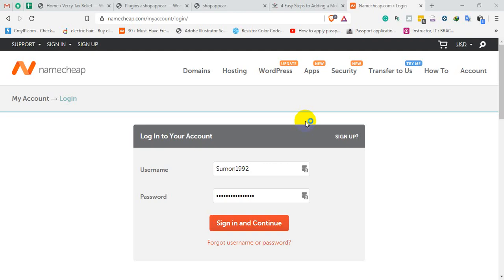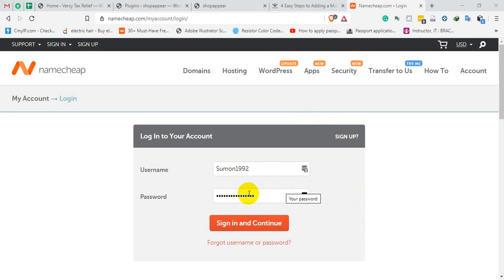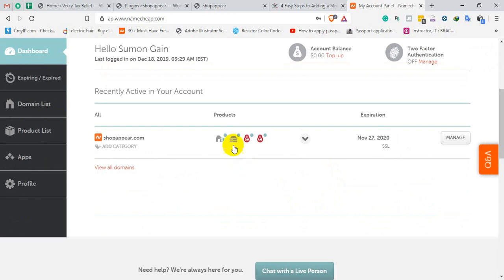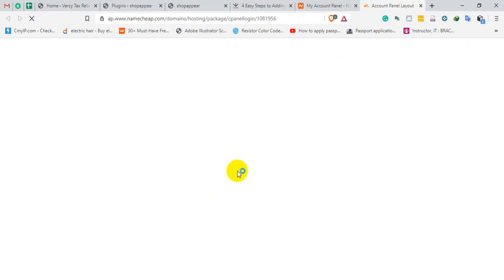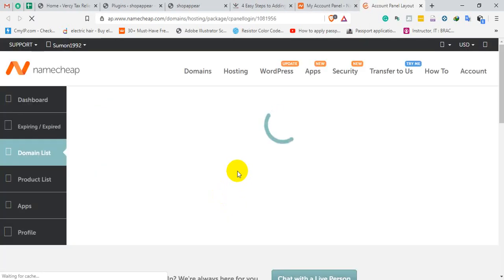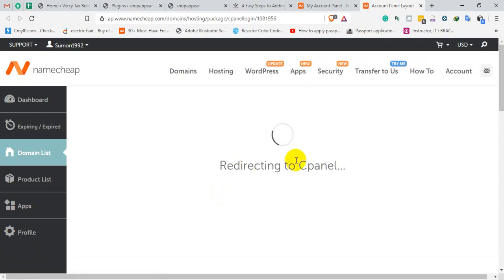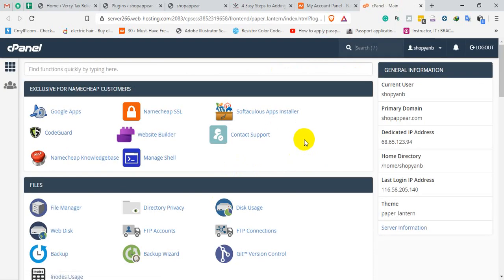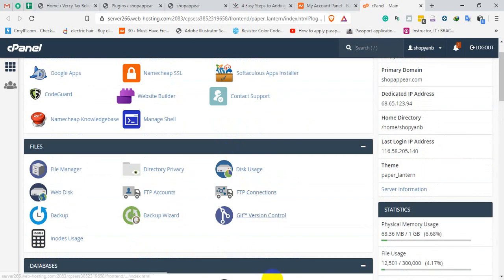How to access cPanel from Namecheap account without cPanel credentials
This video for those people who has no access currently for cPanel but he/she need to enter cPanel and He/She has only Namecheap login credentials. I will show you" How to access cPanel from Namecheap account without cPanel credentials"